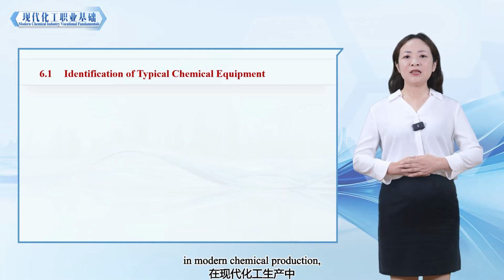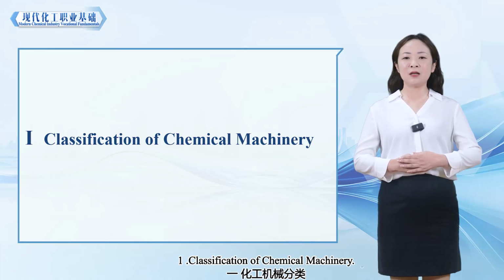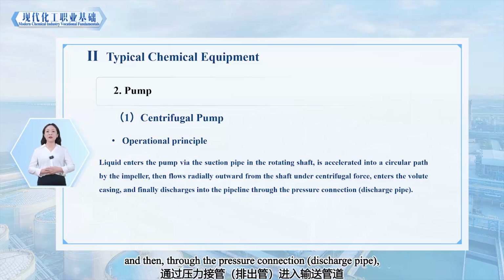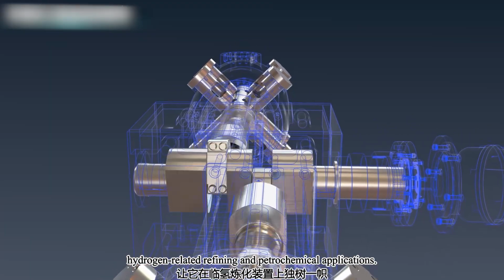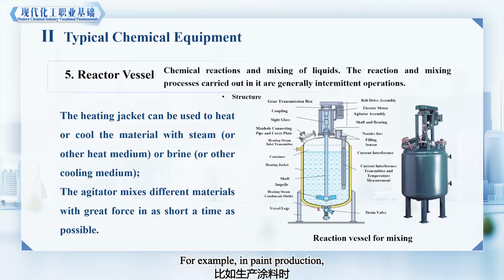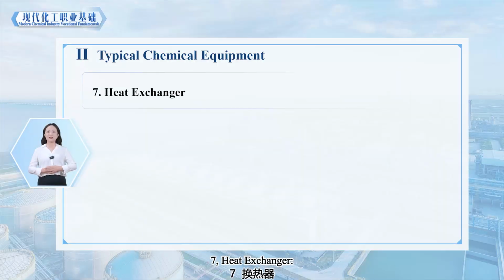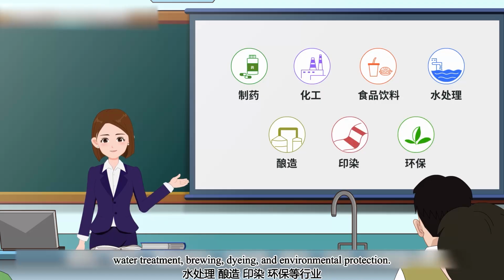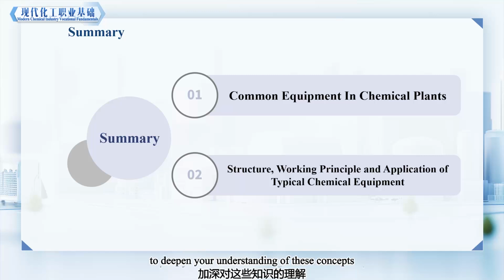6 1 Identification of Typical Chemical Equipment